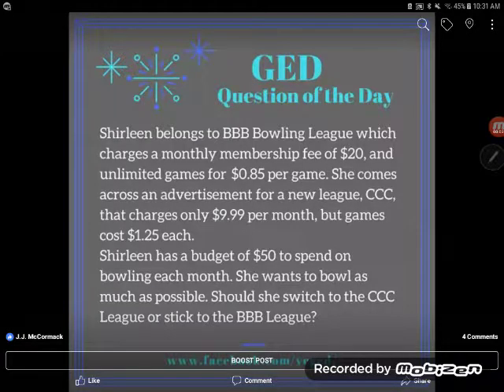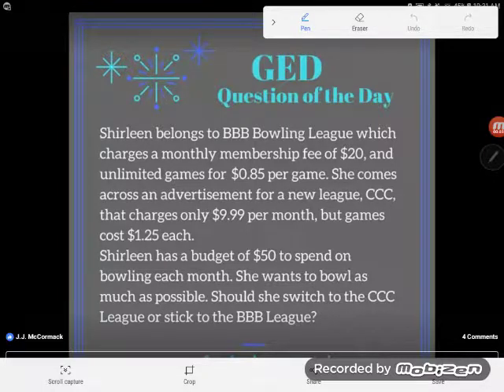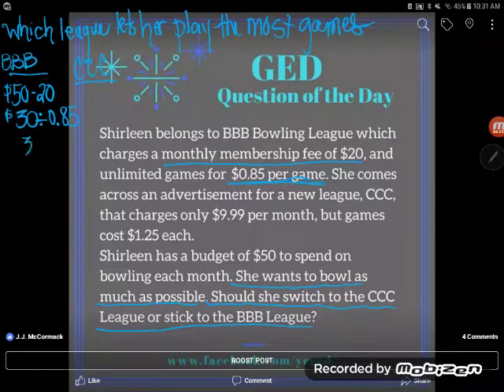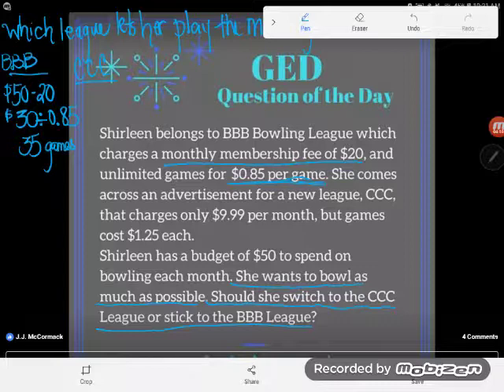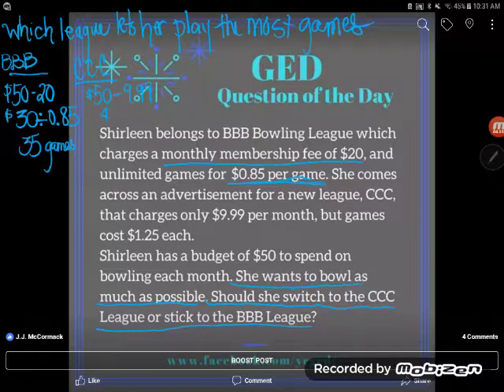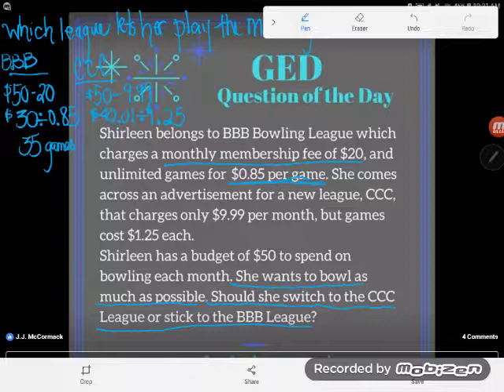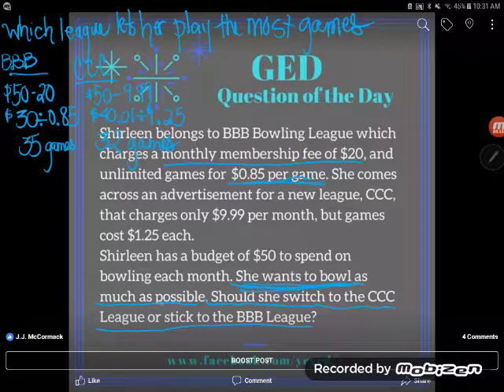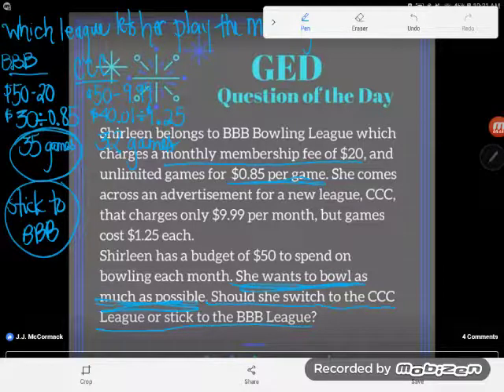GED® Math Prep: Linear Word Problem Example 2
Just because it's a linear word problem, doesn't mean you have to use algebra to solve it. This typical GED® test style word problem can be reasoned out using some simple arithmetic. Follow along as Kate uses a little bit of logic and simple arithmetic to compare linear relations.